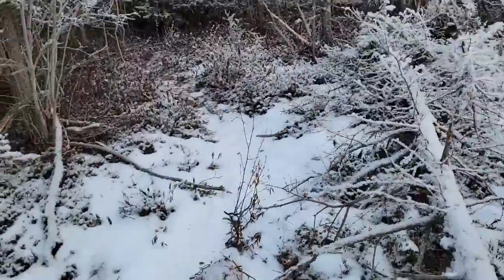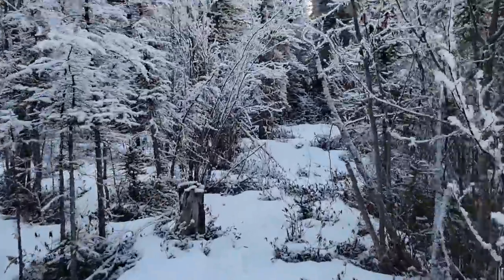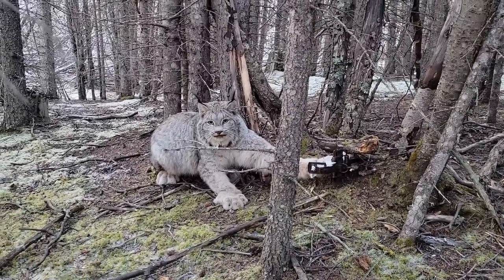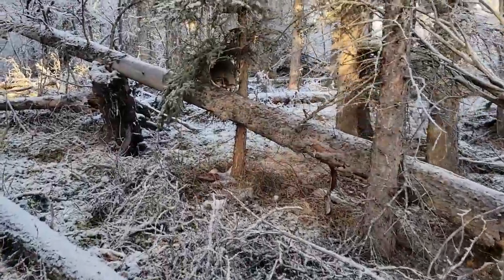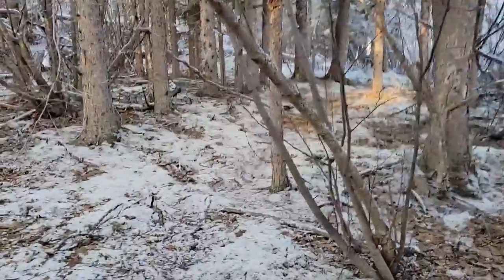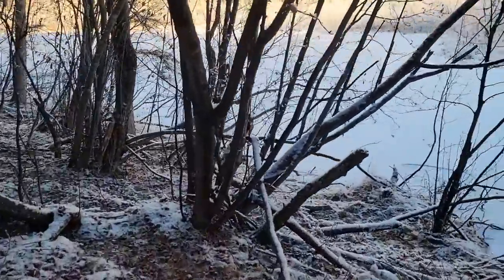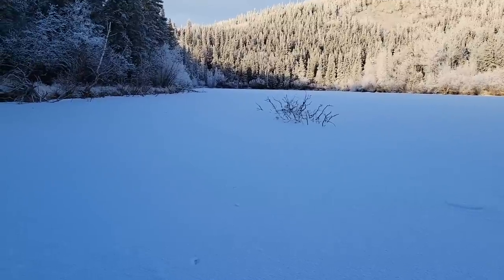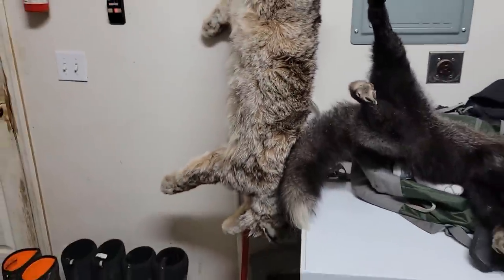Trap Check 20 November 2022.